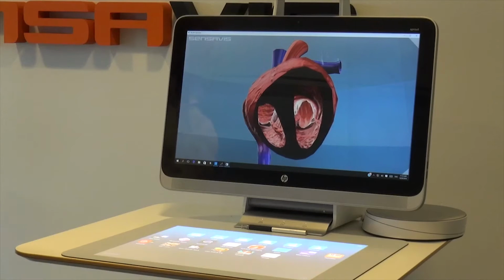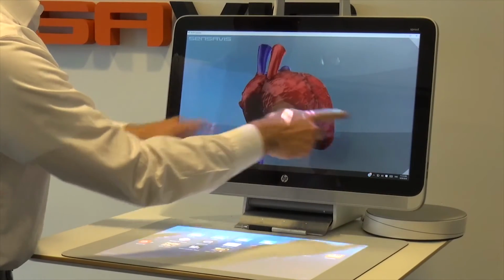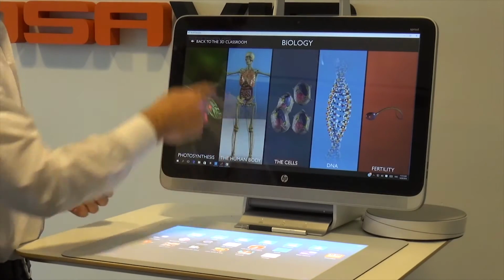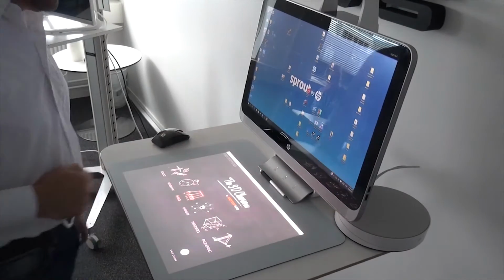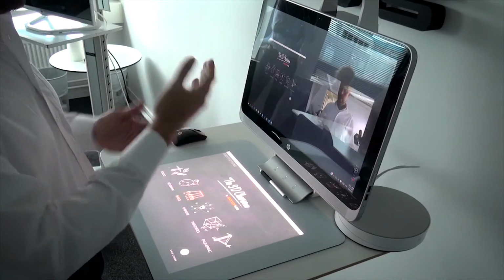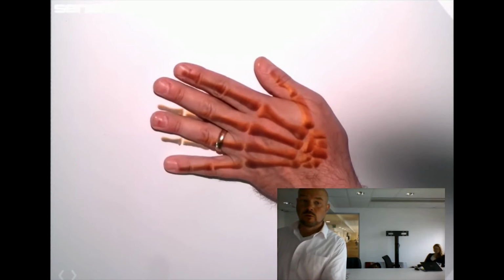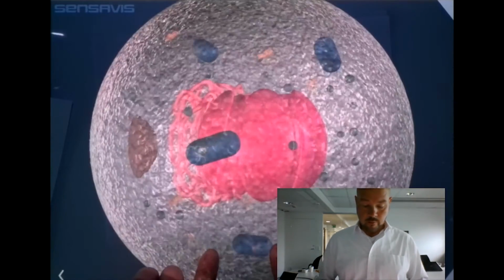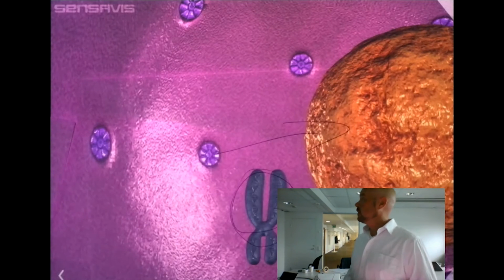The 3D Classroom on Sprout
Using The 3D Classroom on Sprout